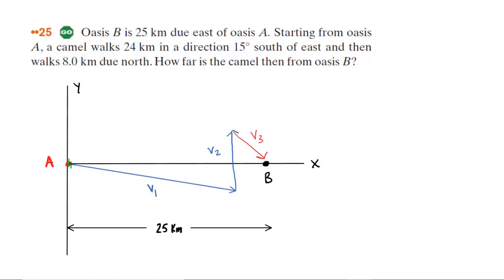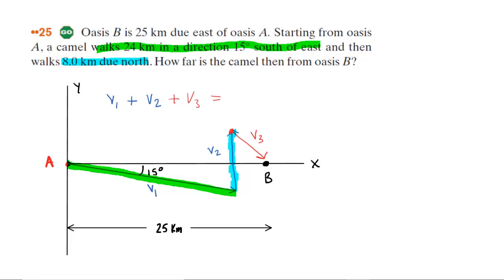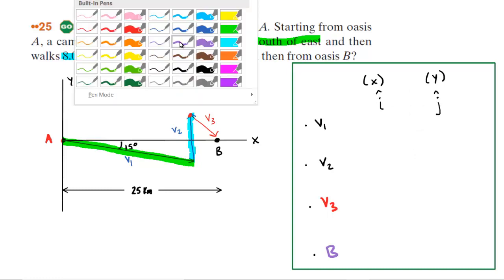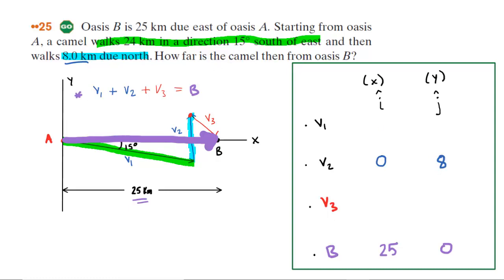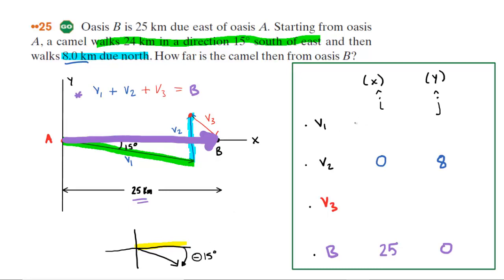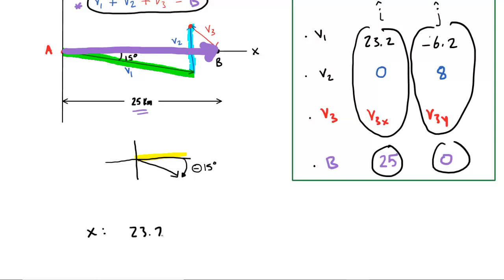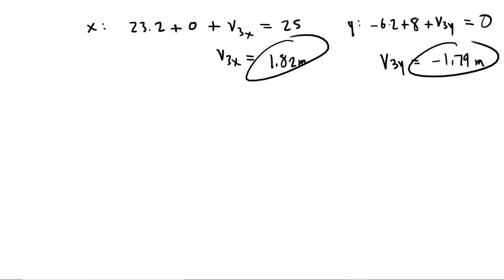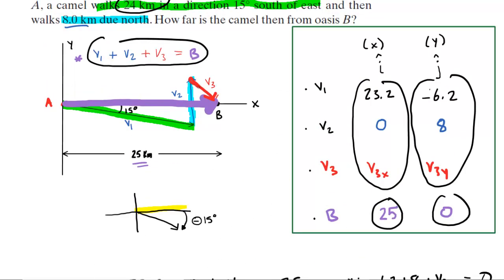Oasis b is 25 km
Oasis B is 25 km due east of oasis A. Starting from oasis A, a camel walks 24 km in a direction 15° south of east and then walks 8.0 km due north. How far is the camel then from oasis B?